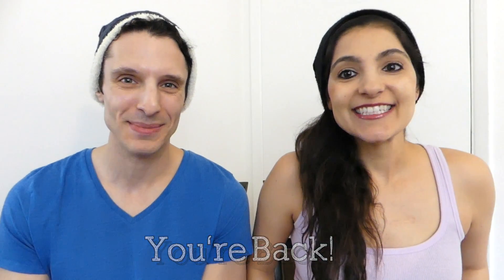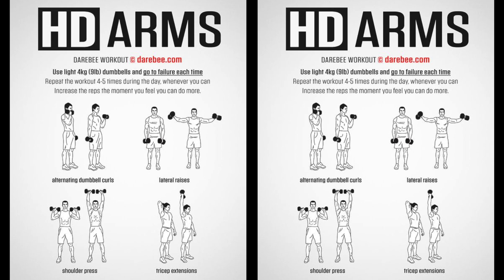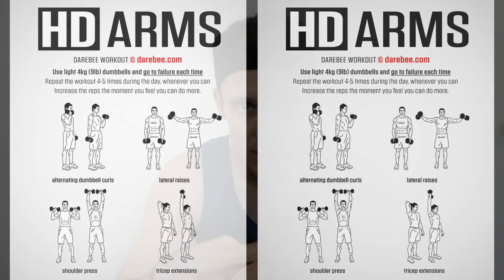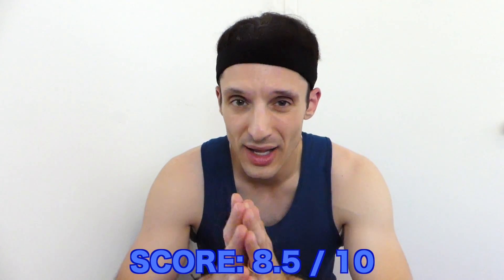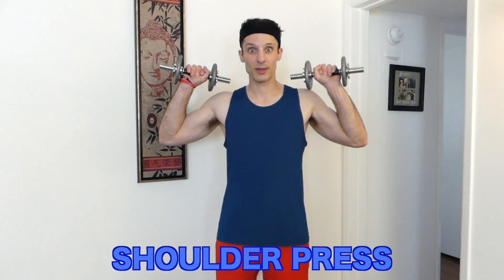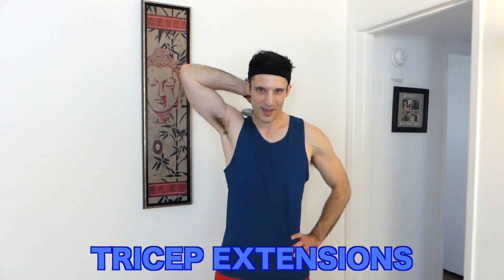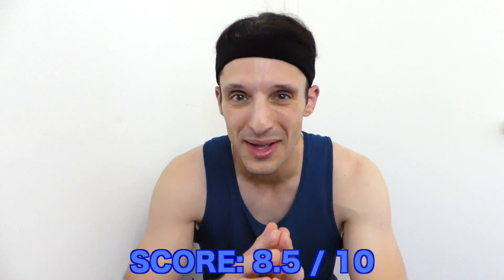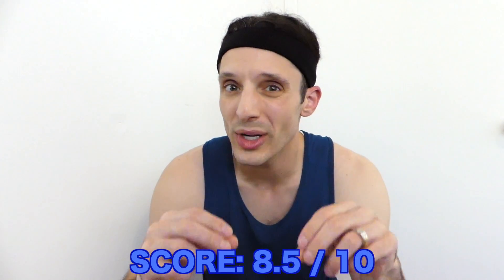HD Arms Workout Video | Bad Ass Fitness Circuit | BuzzChomp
HD Arms Workout video is a bad ass fitness circuit! It's part of our BuzzChomp fitness video series.

The HD Arms workout implements my favorite style of lifting and that is to doing your set to failure. I've lifted like this for years and its the most efficient way for me. This is something I've embraced all of my fitness life and finding this HD arms workout, I knew I had to try it.

It's also only four exercises and these four exercises are all that you need. You'll do four reps alternating dumbbell curls, lateral raises, shoulder press, and tricep extensions. These four exercises target your bicep, triceps, back, and shoulders. It hits every muscle that you want to hit.

For the purpose of the video I did 20 reps each, but when you try this do each set to failure. The secret here is that you don't have to do all four rounds right away. You can do these rounds throughout the day. Try doing two sets in the morning and two at night. Trust me when I say you will feel this workout and you will see the results.

Time to invest in dumbbells for at home. I use the ones that you can customize your weight and it works great for me. For the HD arms, you don't need to do high weight and I highly recommended starting at 5 lbs. Do not do any higher than 10 lbs to start because you'll loose the benefits of going to failure.

The HD Arms get an 8.5/10 from me because I really loved this workout, but it is only four exercises. Definitely try it out and let me know what you think of it!